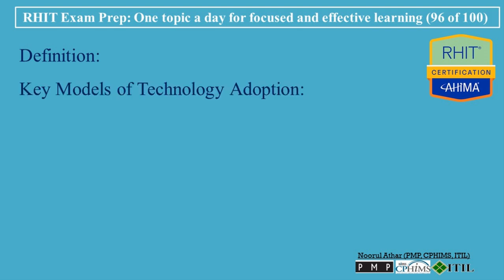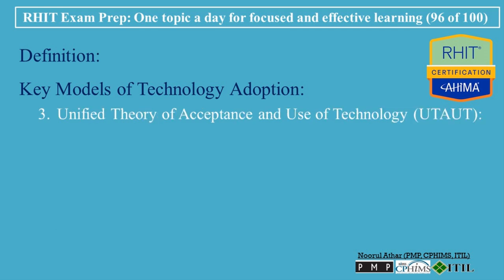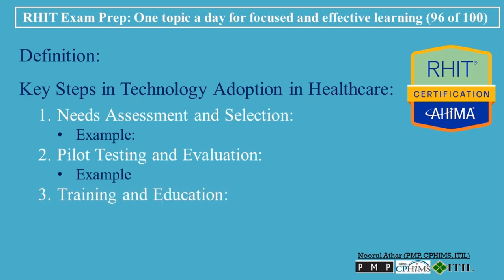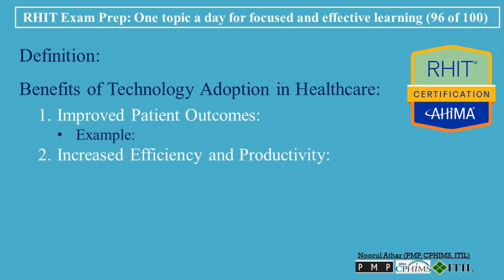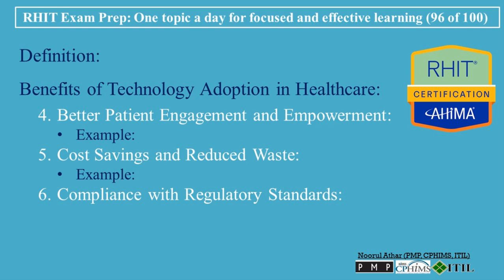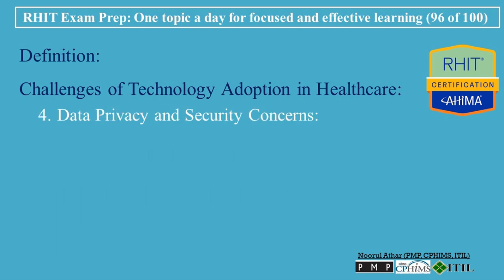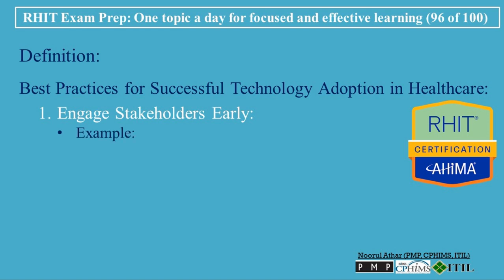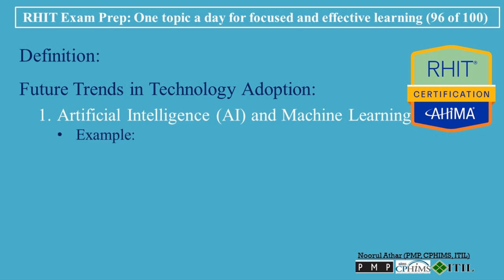RHIT Exam Prep 096 | Technology Adoption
00:00   RHIT Exam Prep 096 | Technology Adoption |

00:15   Definition:

01:12   Key Models of Technology Adoption:
          1. Technology Acceptance Model (TAM):
                     Perceived Usefulness:
                     Perceived Ease of Use:
          2. Diffusion of Innovations Theory (Rogers):
                     Innovators:
                     Early Adopters:
                     Early Majority:
                     Late Majority:
                     Laggards:
          3. Unified Theory of Acceptance and Use of Technology (UTAUT):
                     Performance Expectancy:
                     Effort Expectancy:
                     Social Influence:
                     Facilitating Conditions:

04:08   Key Steps in Technology Adoption in Healthcare:
          1. Needs Assessment and Selection:
          2. Pilot Testing and Evaluation:
          3. Training and Education:
          4. Implementation and Integration:
          5. Monitoring and Continuous Improvement:

07:08   Benefits of Technology Adoption in Healthcare:
          1. Improved Patient Outcomes:
          2. Increased Efficiency and Productivity:
          3. Enhanced Data Analytics and Population Health Management:
          4. Better Patient Engagement and Empowerment:
          5. Cost Savings and Reduced Waste:
          6. Compliance with Regulatory Standards:

10:16   Challenges of Technology Adoption in Healthcare:
          1. Resistance to Change:
          2. High Implementation Costs:
          3. Integration with Existing Systems:
          4. Data Privacy and Security Concerns:
          5. Training and Learning Curve:

12:55   Best Practices for Successful Technology Adoption in Healthcare:
          1. Engage Stakeholders Early:
          2. Provide Comprehensive Training:
          3. Start with a Pilot Program:
          4. Ensure Strong Leadership and Support:
          5. Monitor Progress and Solicit Feedback:
          6. Focus on Interoperability and Integration:

16:10   Future Trends in Technology Adoption:
          1. Artificial Intelligence (AI) and Machine Learning:
          2. Wearable Devices and Remote Monitoring:
          3. Telemedicine and Virtual Care Expansion:
          4. Blockchain for Data Security:
          5. Cloud Computing and Data Storage:
          6. Augmented Reality (AR) and Virtual Reality (VR):

19:06   Conclusion:

rhit exam
rhit exam prep
rhit exam prep 9th edition
Registered Health Information Technician (RHIT) Exam Preparation - Book by Darcy Carter